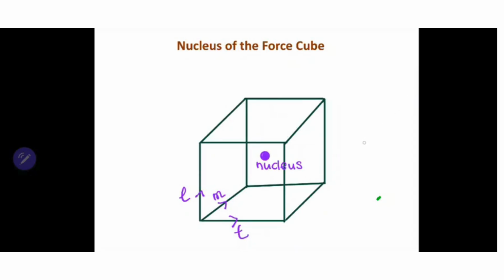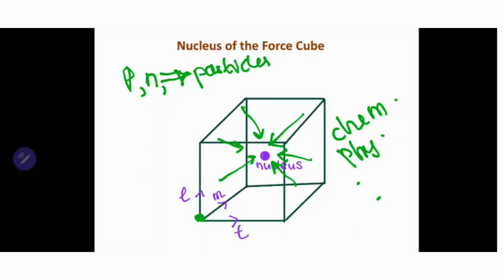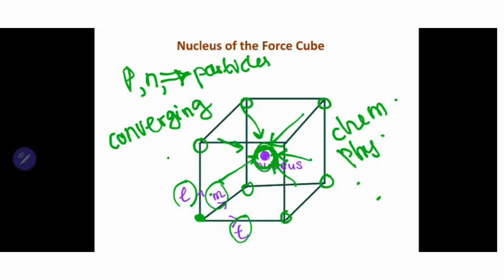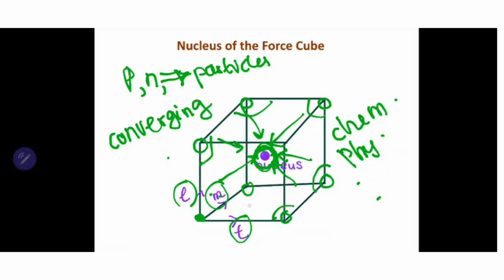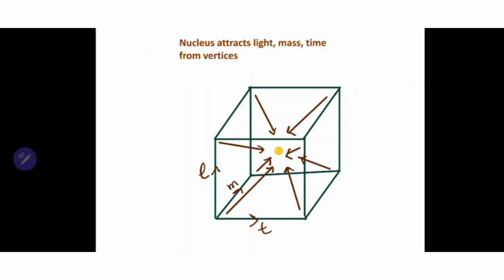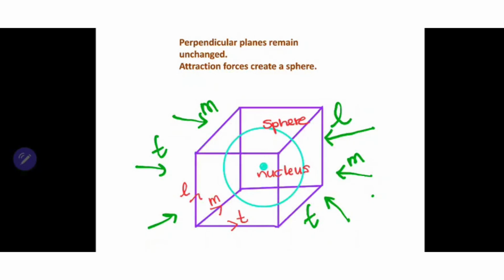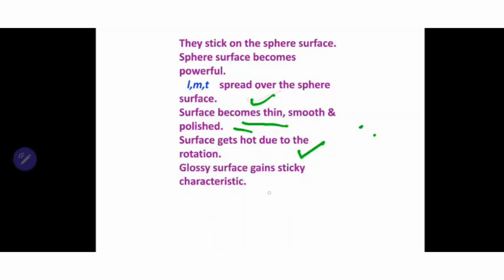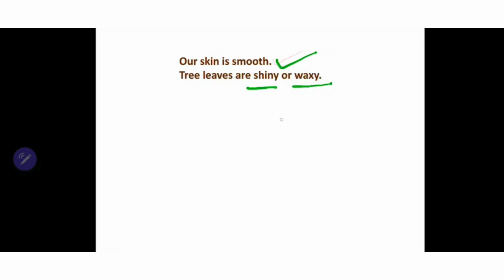Theory of Everything. Unique Origin for Plants, Beings, Mind & Matter PART -3